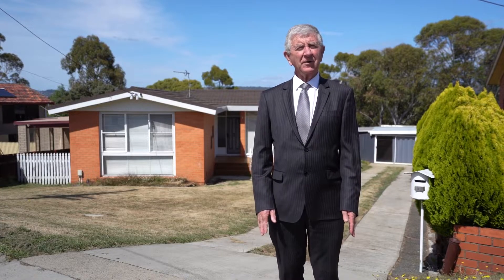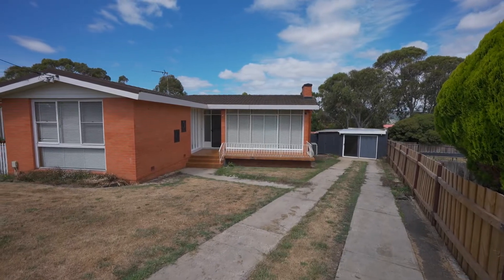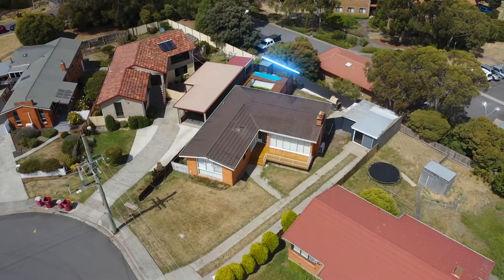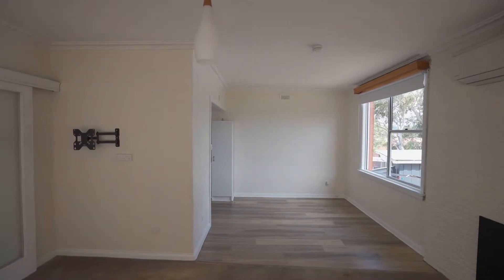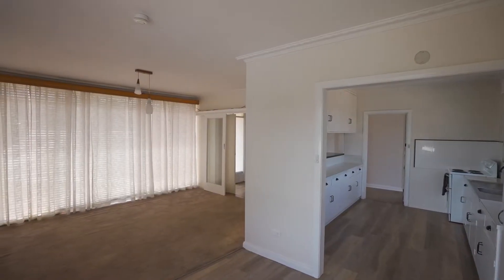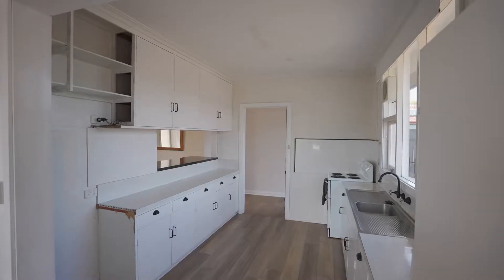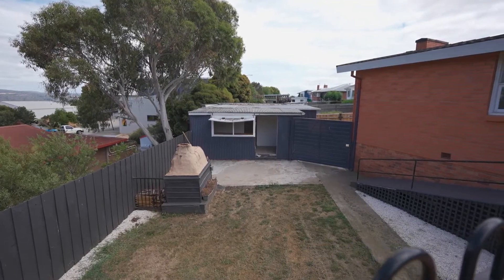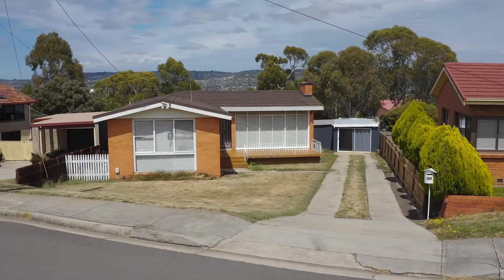37 Ronneby Road, Newnham - Richard Bailey